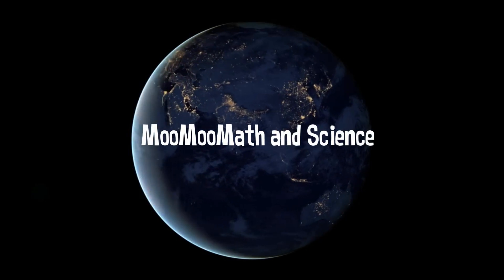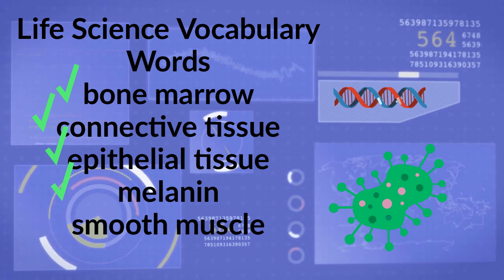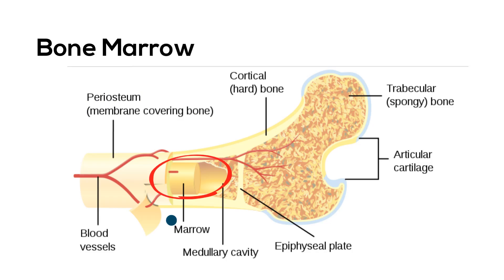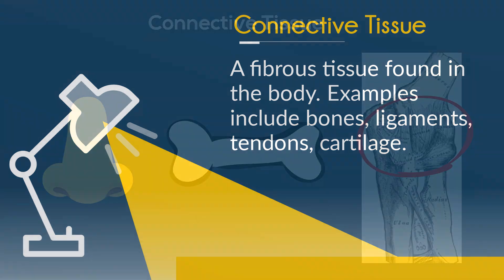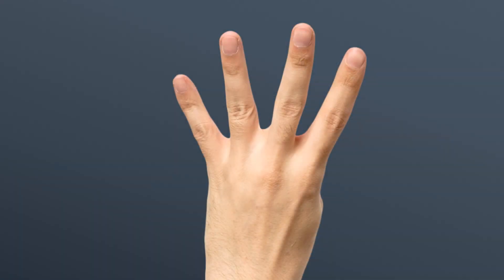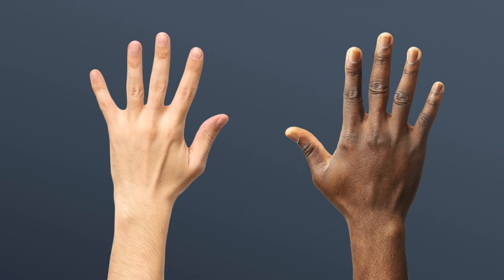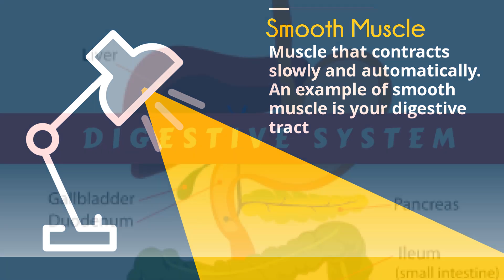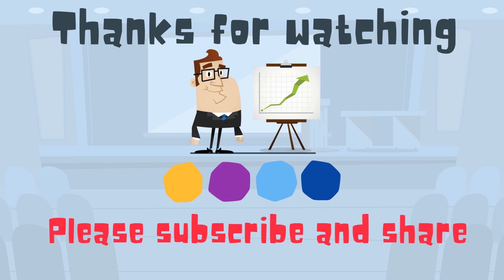Life Science Vocabulary week 9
Life Science Vocabulary week9
In this video I define, bone marrow, connective tissue, epithelial tissue, melanin, smooth tissue
Each video has a definition along with a picture in order to help you learn important Biology vocabulary.